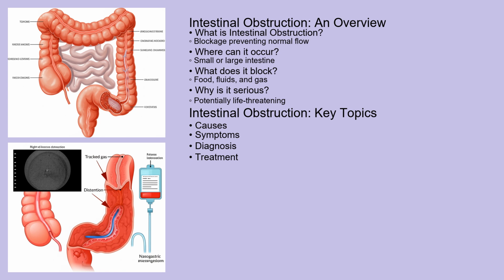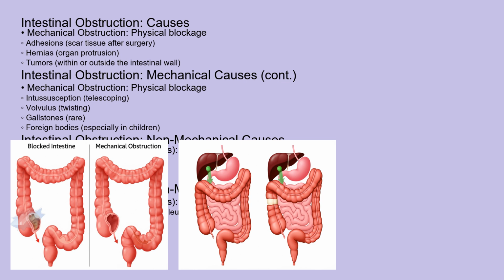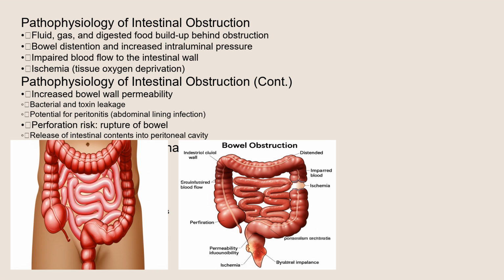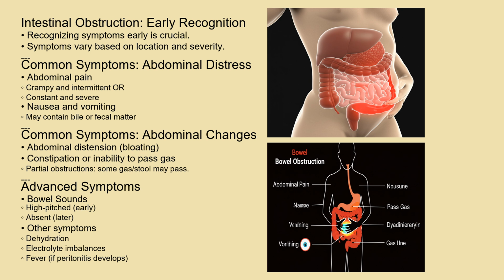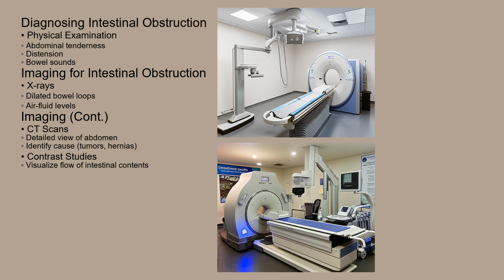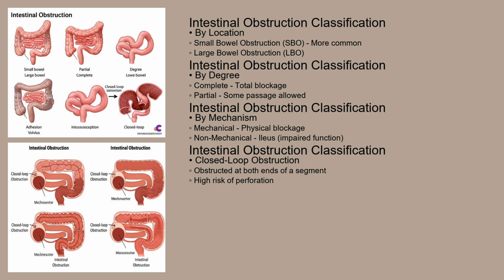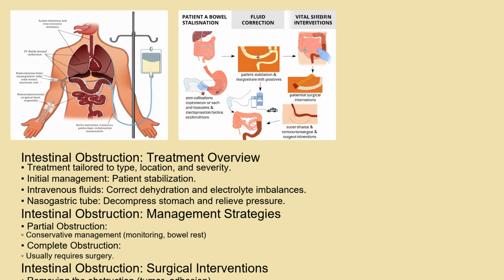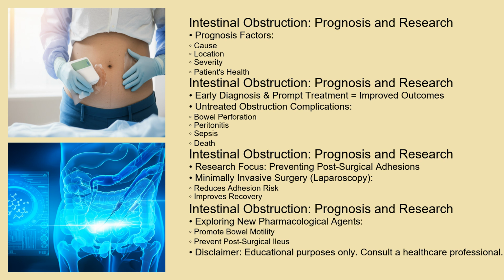Intestinal obstruction Explained Causes, Symptoms and Treatment, All Insights